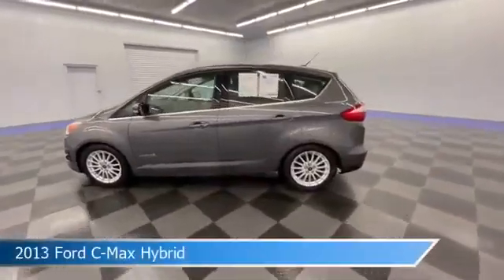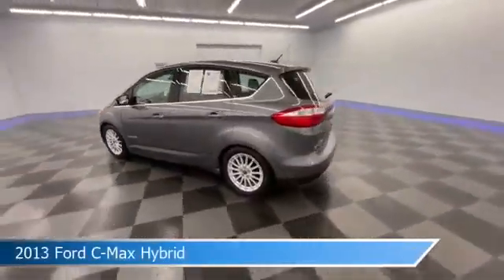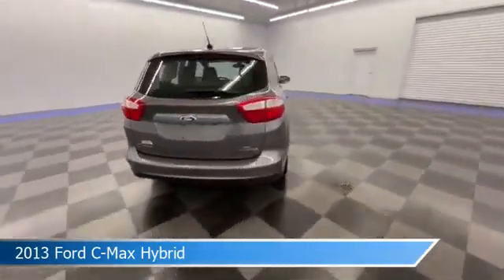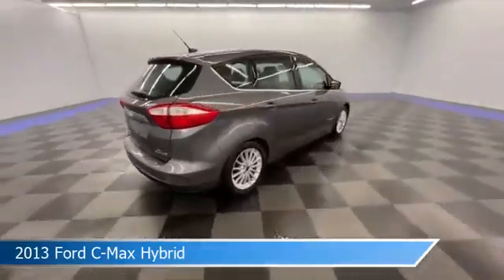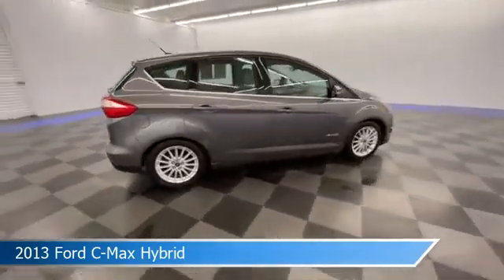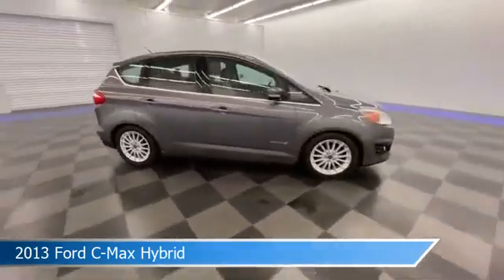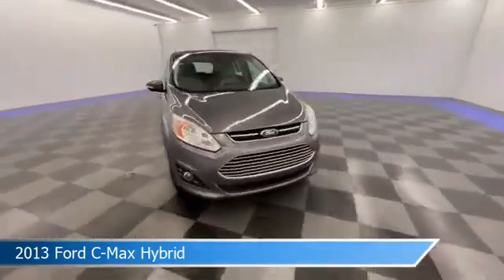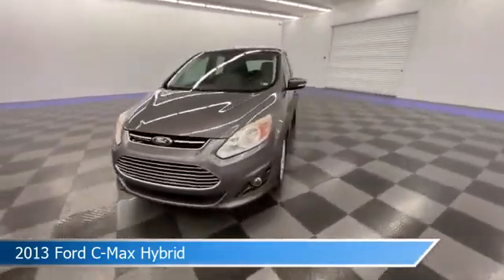2013 Ford C-Max Hybrid M444A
2013 Ford C-Max Hybrid M444A